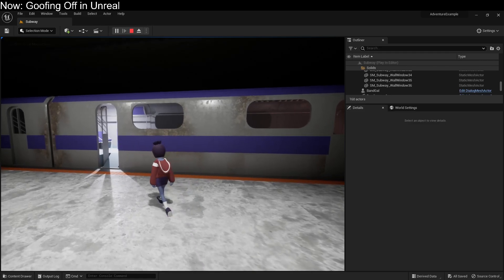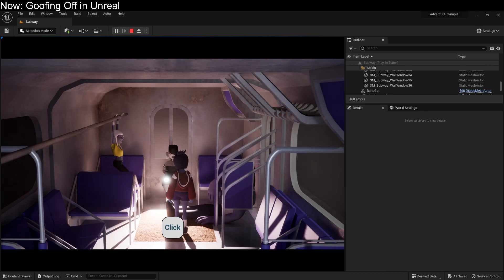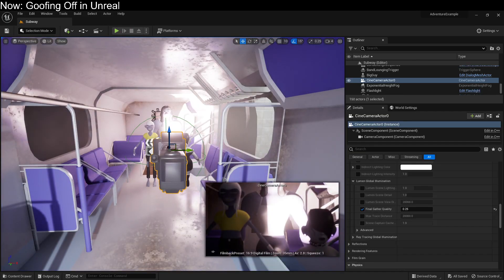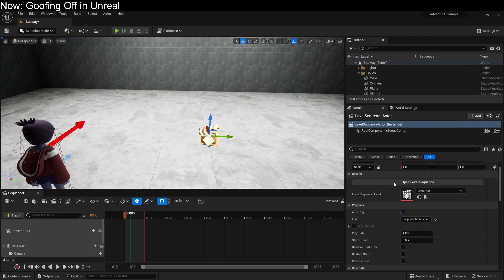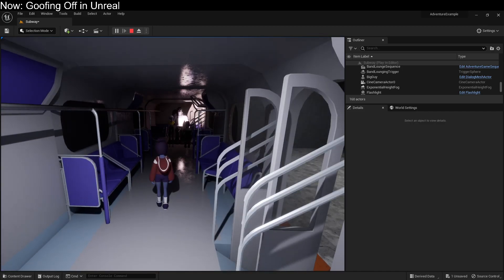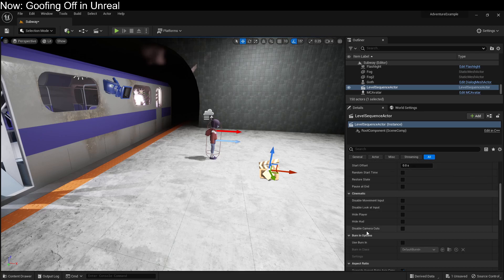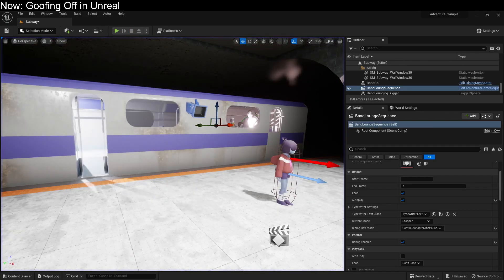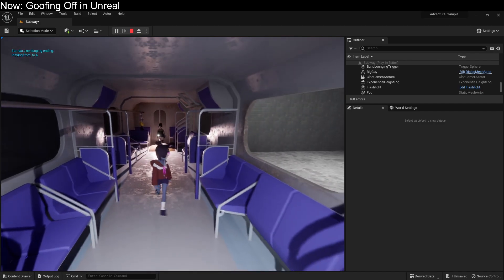Lighting problems in Unreal and their fixes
Let's talk about mitigating the "Lumen Crawling" pattern of light and dark on the walls, and how to prevent the "Camera Cut Track" light pop in Unreal.

It's hard to search for these. For example, do you call the crawling pattern "blobs"? "Wobbling"? Do you call the light pop a "flicker"? It's hard to search for, but maybe this video will help.